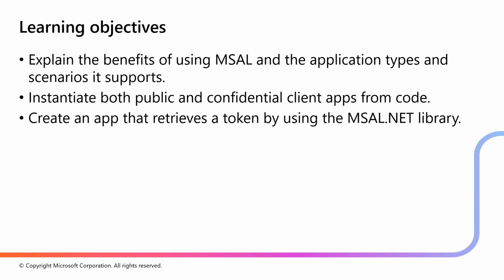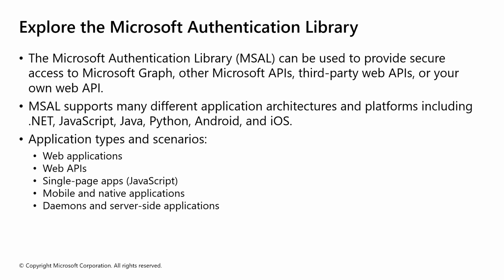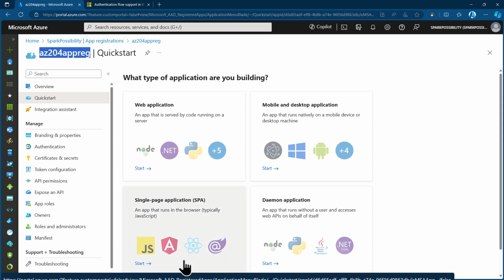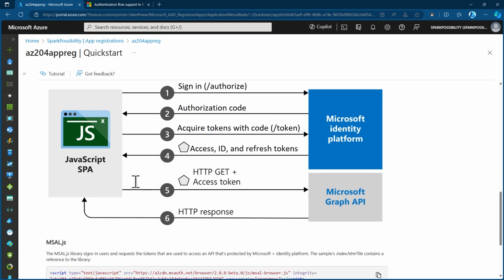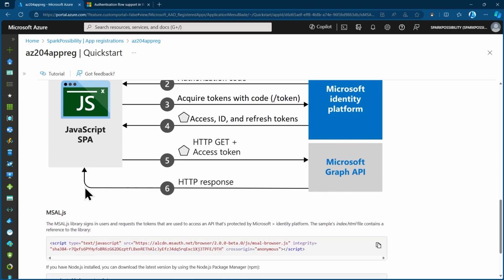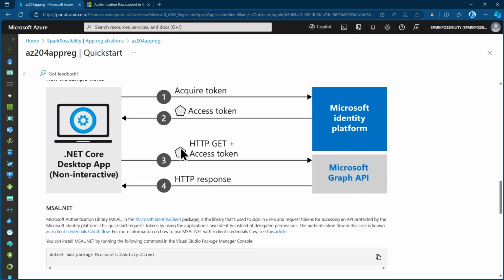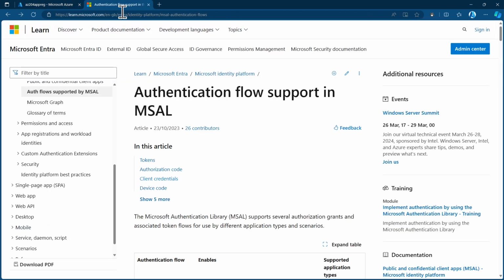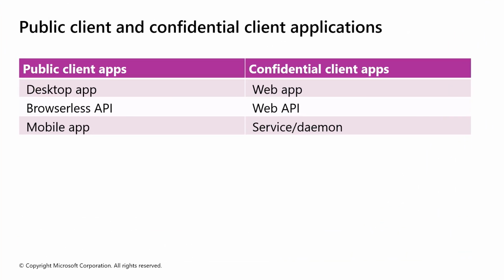Implement authentication by using the Microsoft Authentication Library AZ-204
Learn how to implement authentication by using the Microsoft Authentication Library.